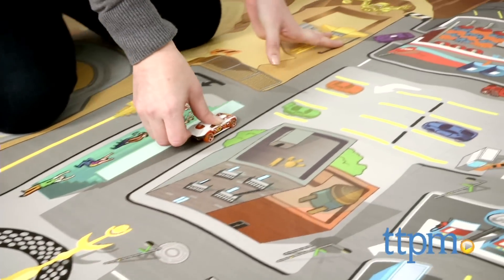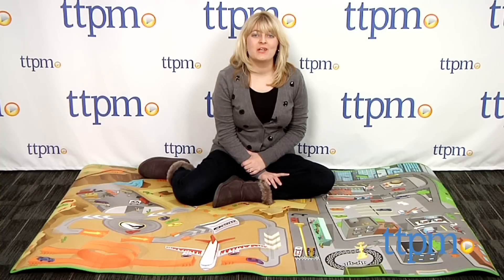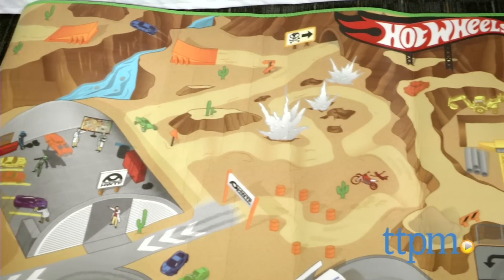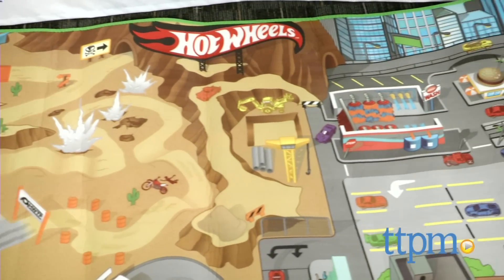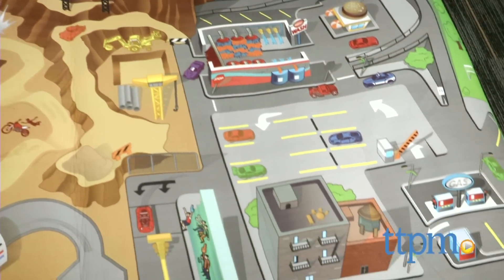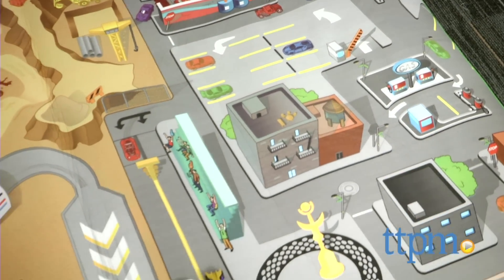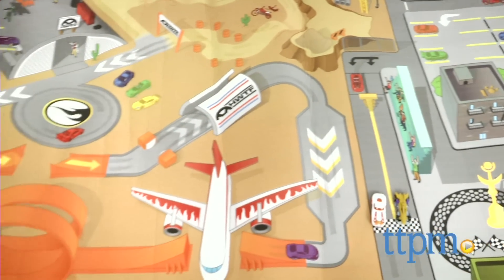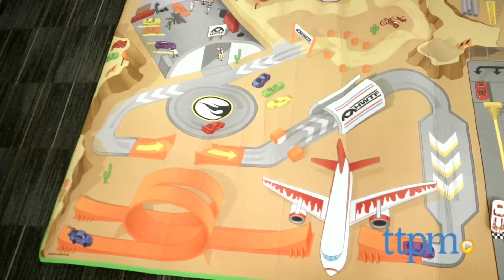Hot Wheels Mega Mat from TCG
The Hot Wheels Mega Mat is a foam-backed play mat that measures 3.5 feet by 5.5 feet and features a city scene at one end and a stunt scene at the other. For full review and shopping info

Product Info:
The Hot Wheels Mega Mat gives Hot Wheels fans lots of space to drive and play. The foam-backed mat measures 3.5 feet by 5.5 feet and features a city scene at one end and a stunt scene at the other. The mat also comes with two Hot Wheels cars.